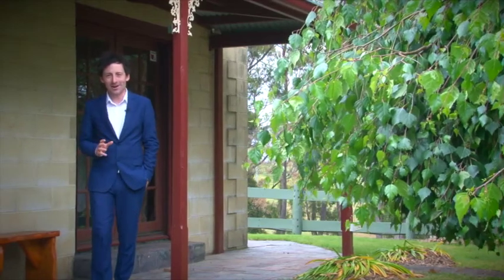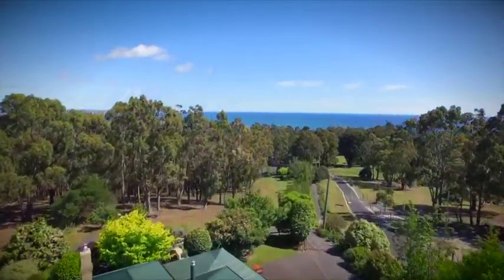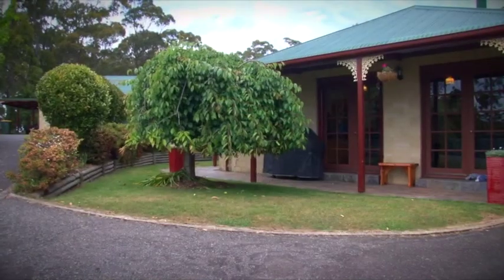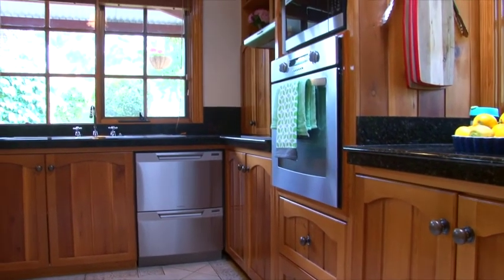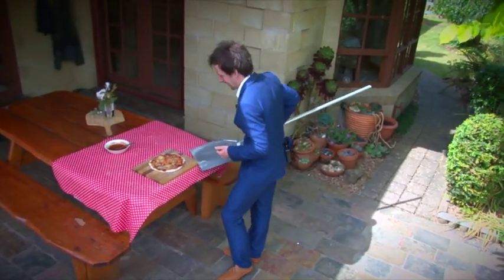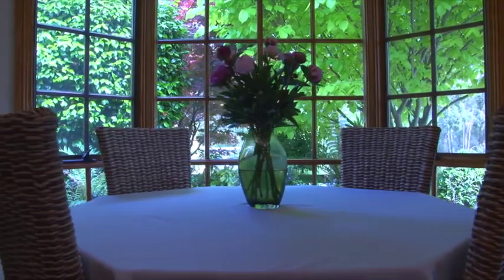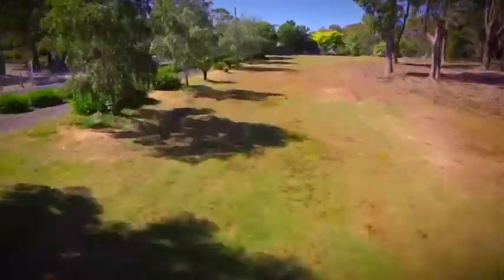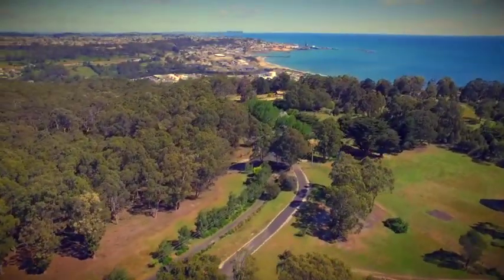One Agency Burnie Presents - 4 Algona Ave, ROUND HILL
4 Algona Ave, Round Hill
4 bedroom, 3 bathroom & double garage